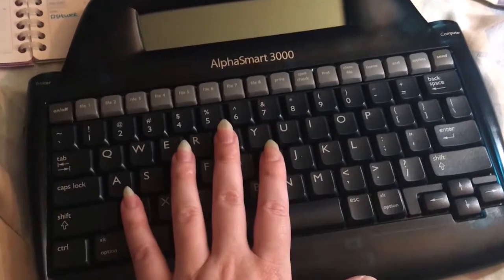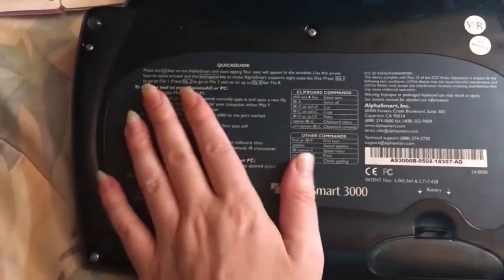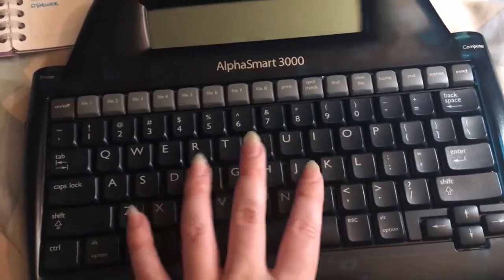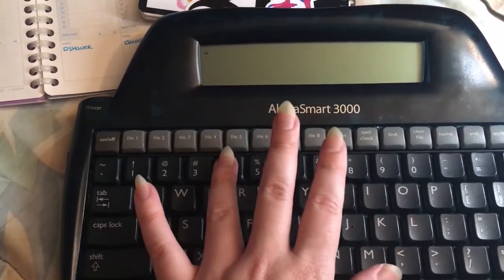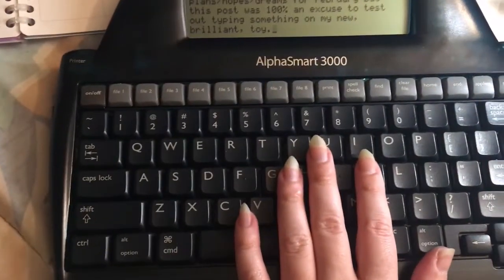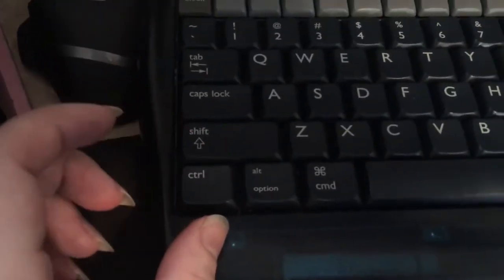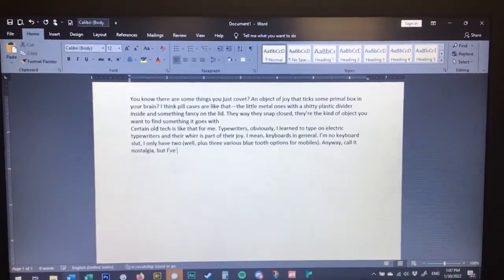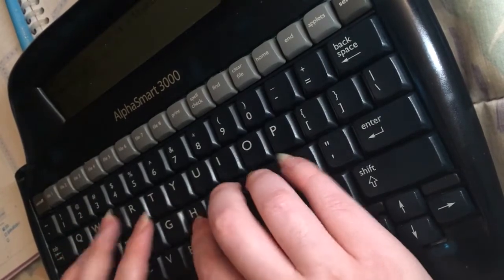Meet My AlphaSmart 3000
Isn't it cute as heck? I love typing on it and just wanted to share it with you.